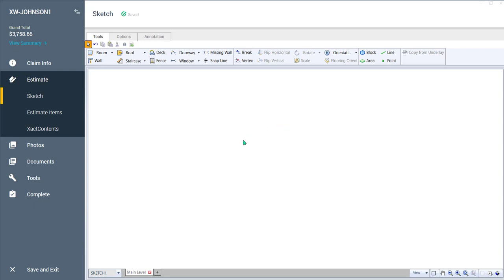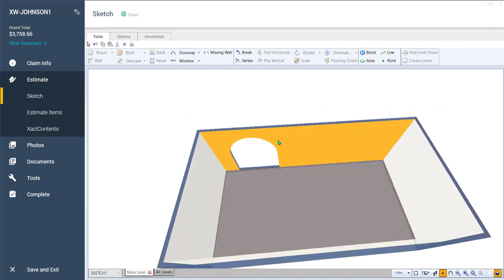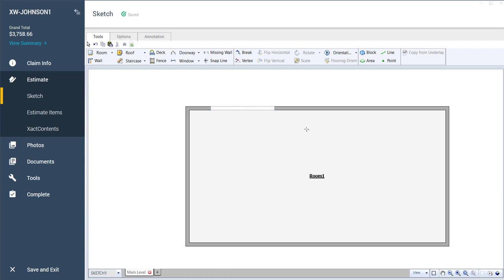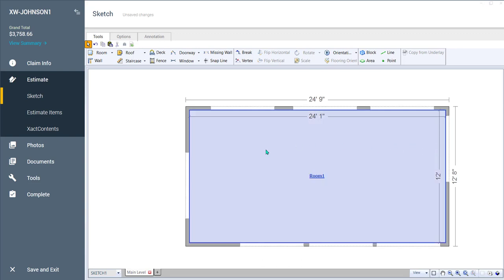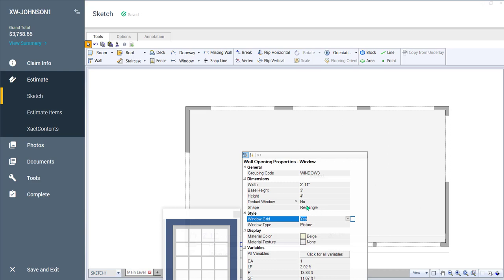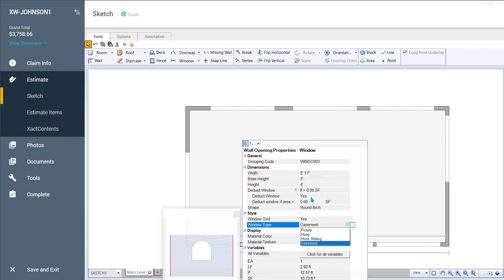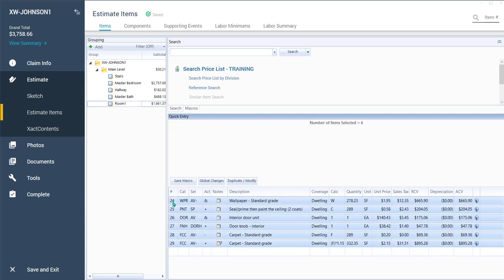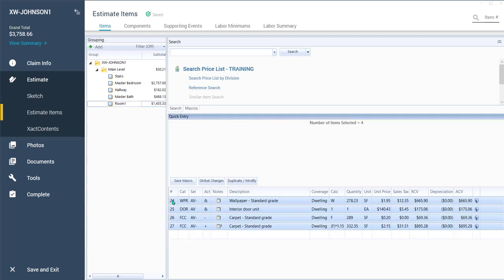Xactimate - Handy Shortcuts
This video is for beginners and shows you shortcuts to the copy & paste functions